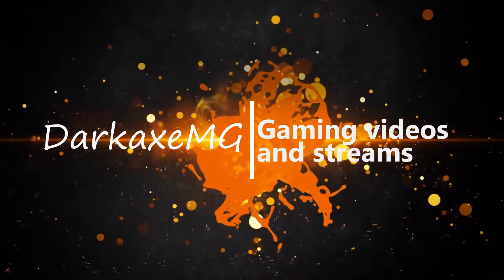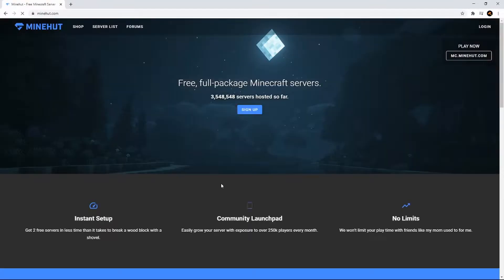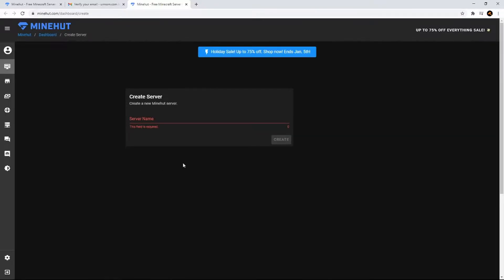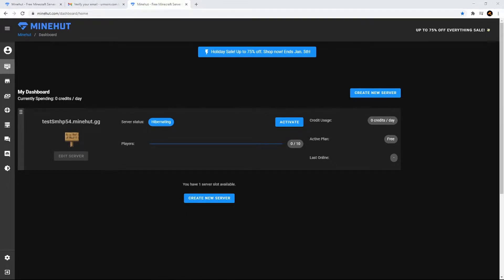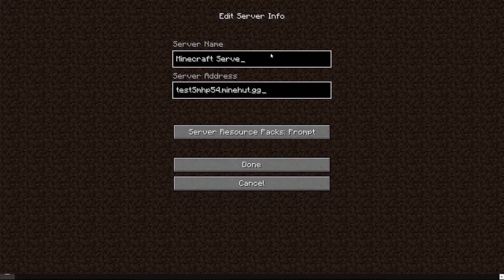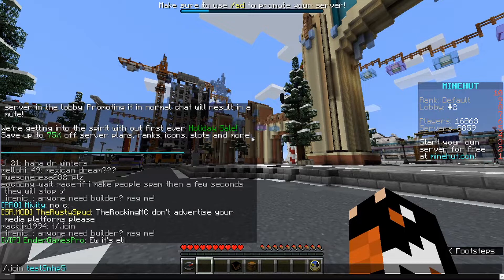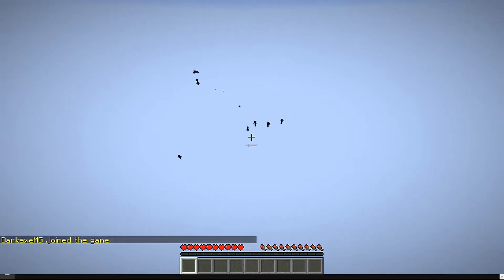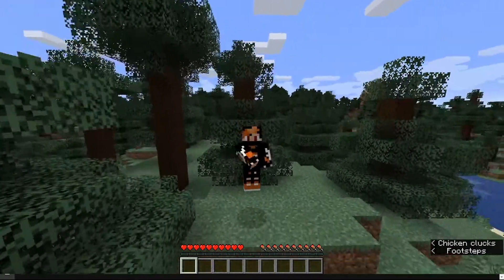How to Make a Minecraft Server for FREE! *UNDER 5 MIN* (2020 Tutorial)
Hope you all found this video on how to make a Minecraft Server for free in 1.16 helpful! Feel free to pause throughout the video if necessary.